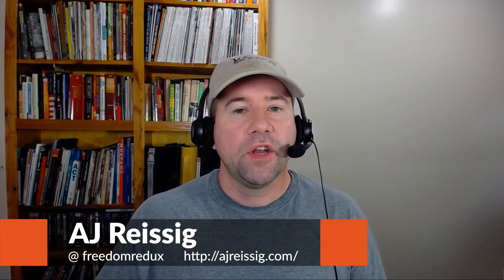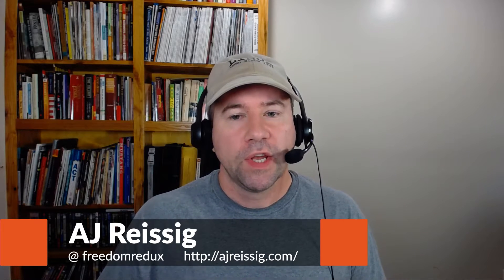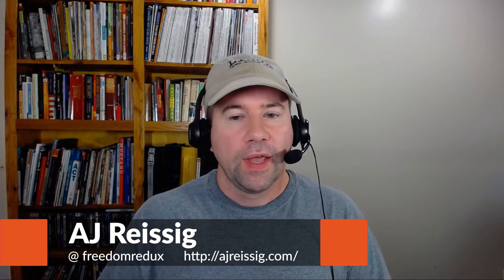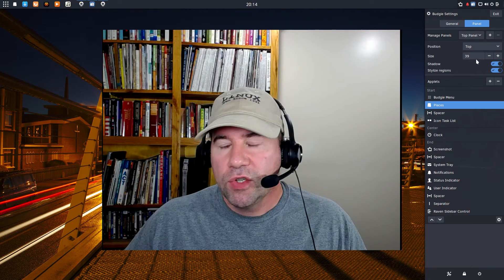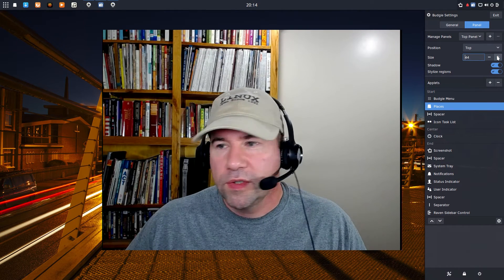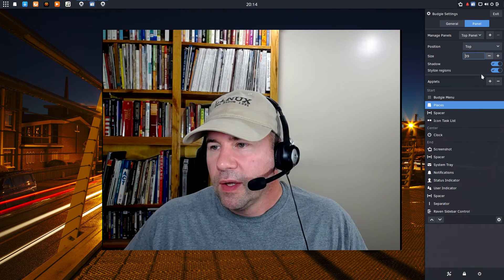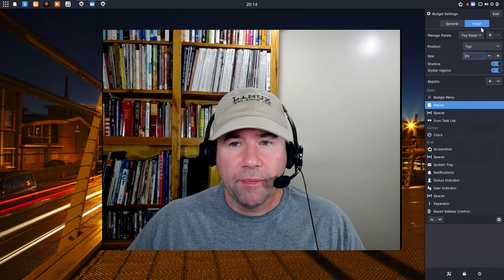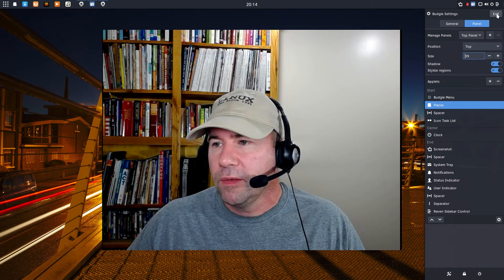Solus Tutorial: Panels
In this video, I demonstrate how to set up panels and applets on the Budgie desktop.